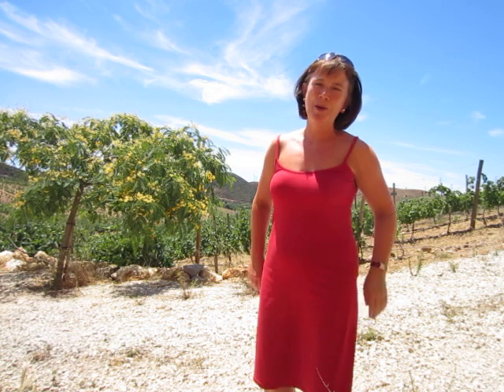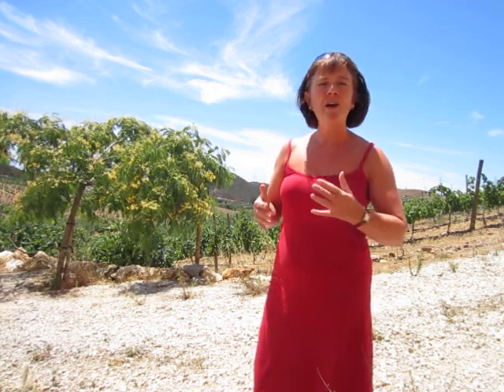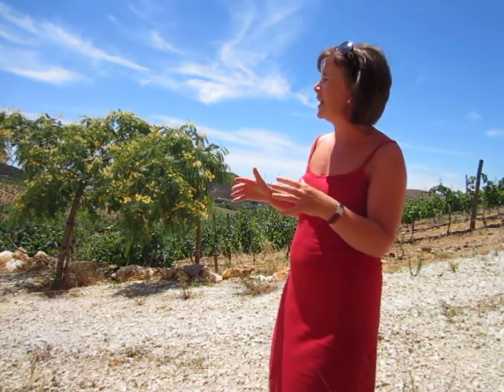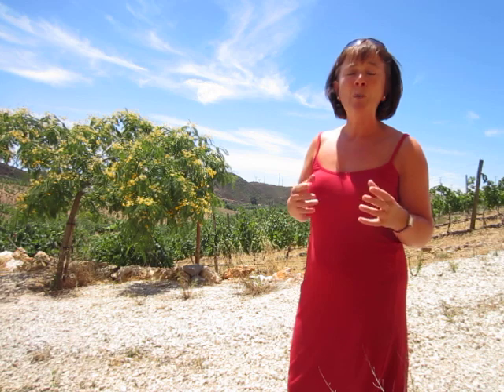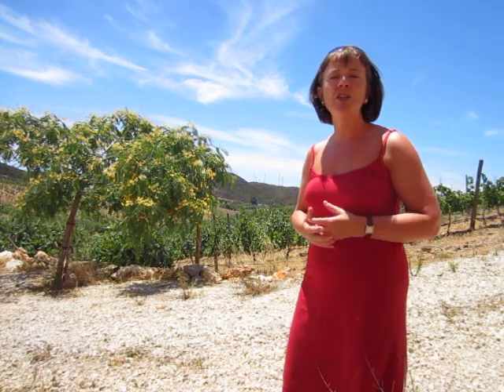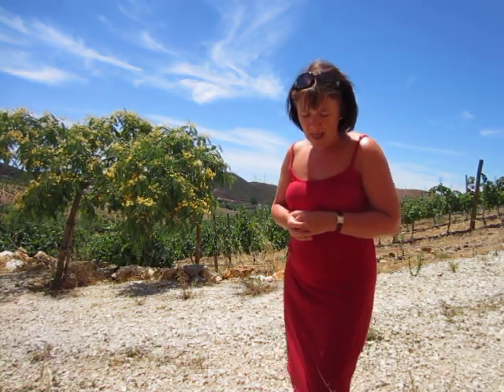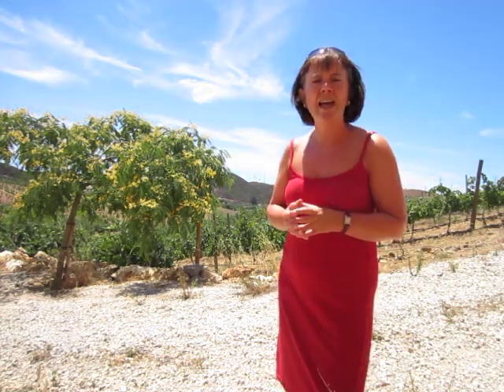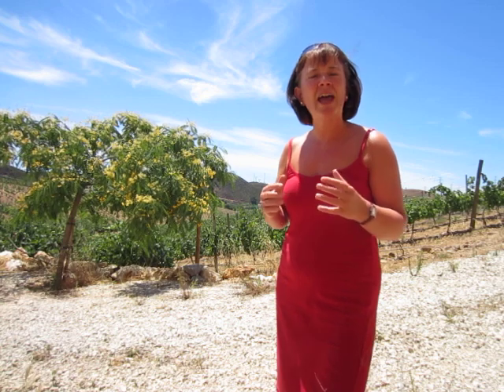Quinta do Frances winery, Algarve, Portugal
A snapshot of an Algarvian winery with award-winning wines.